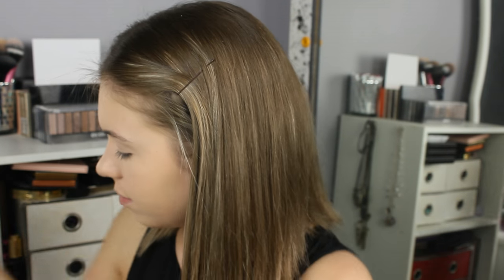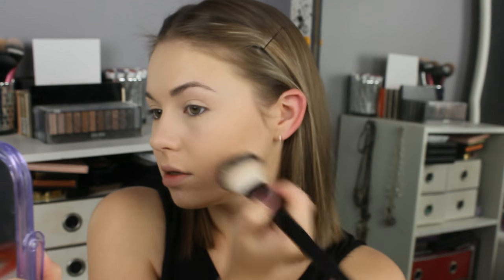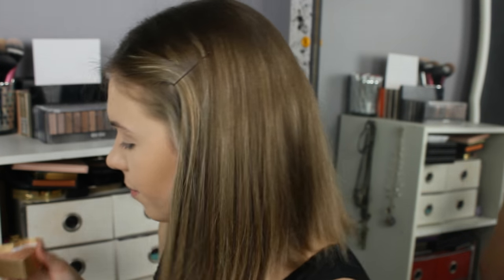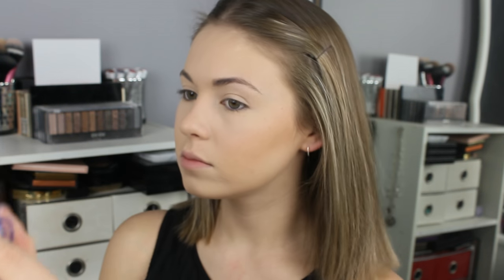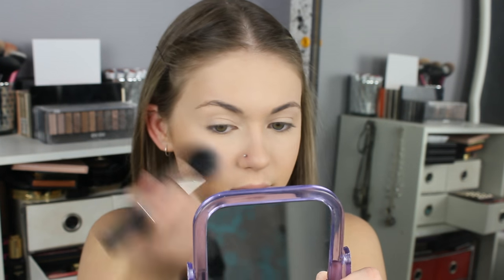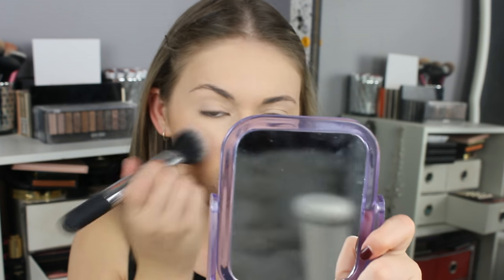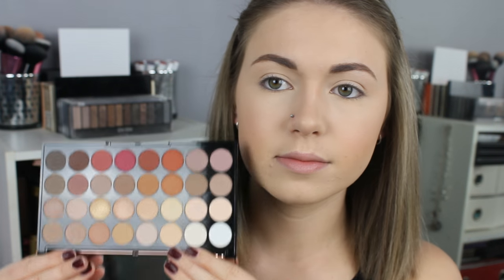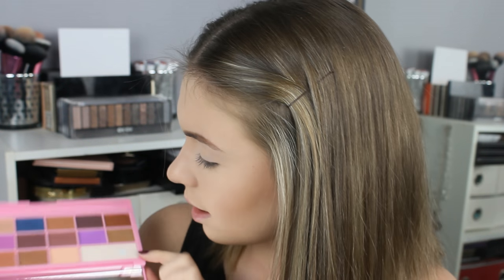Tam Beauty 1st Impressions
Hey lovelies!
Thankyou so much for the love on my last video!  In today's video i'm trying out some different makeup who own Makeup revolution, I Heart Makeup, Freedom Makeup and Makeup Obsession. These brands are so affordable and have some awesome products.
I also love the Freedom Makeup Magnetic palettes to store all my single pressed shadows.

Alanah Xx

Age - 18
Location - NSW Australia
Editing - Videopad